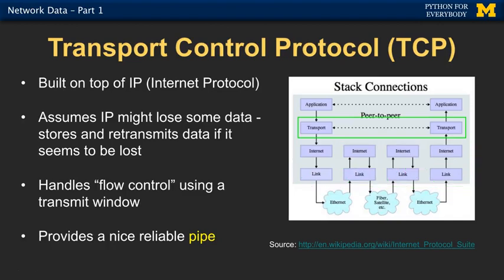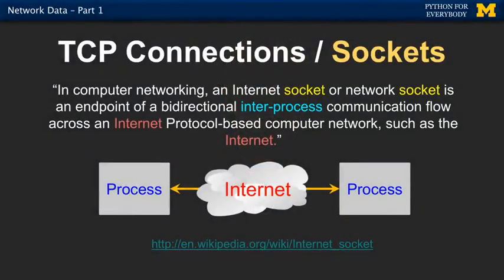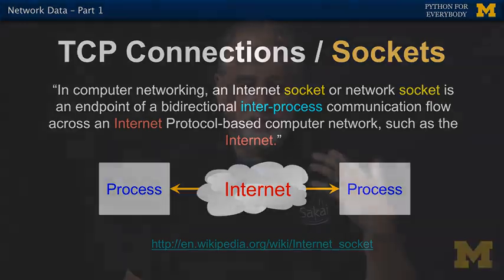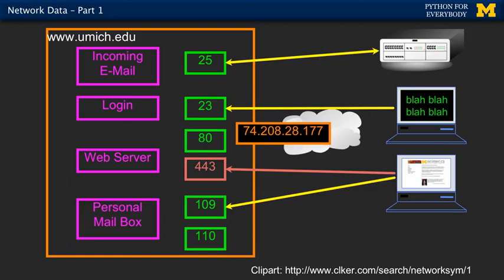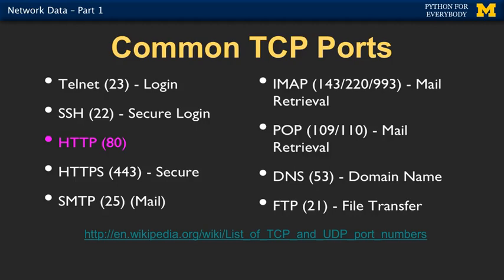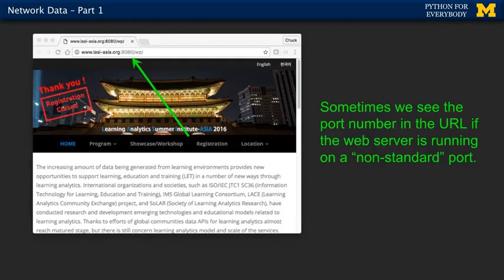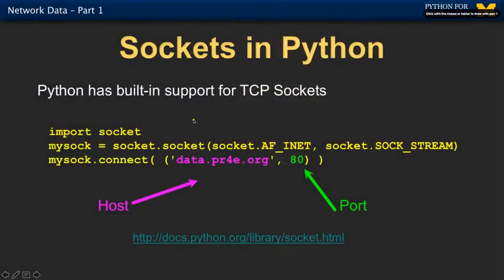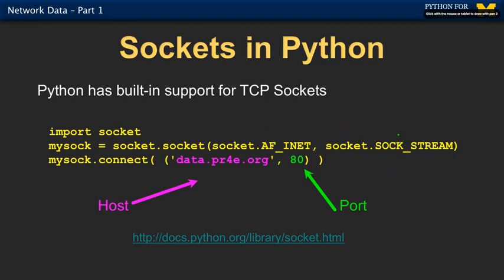Network Program in Python 1 | How to use Network Program to Solve Network Problems.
In this Video we will learn about the Network & How to Program it. This Video is a part of 5 Network Program Concept Series.